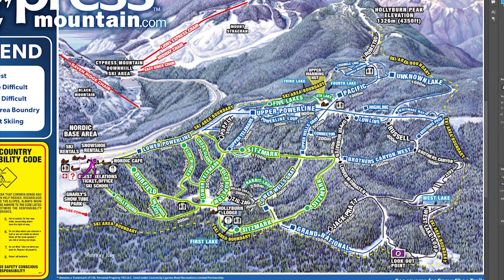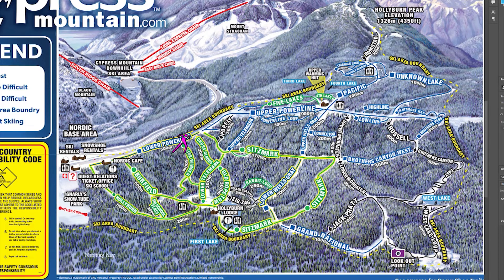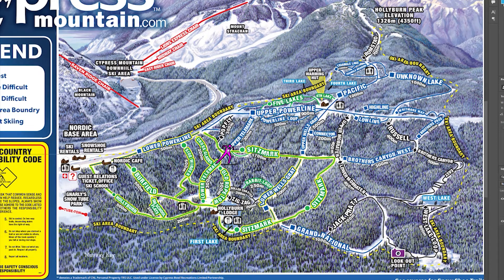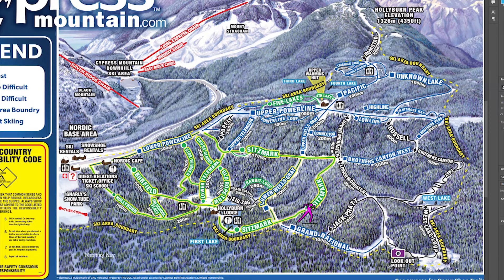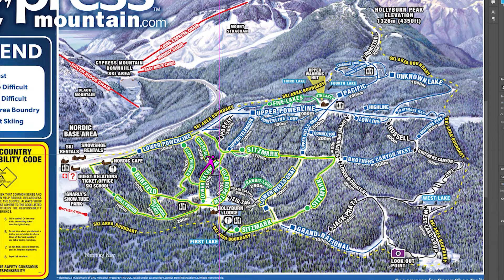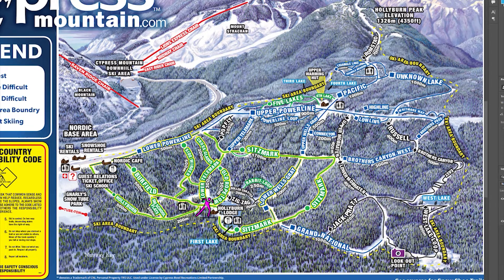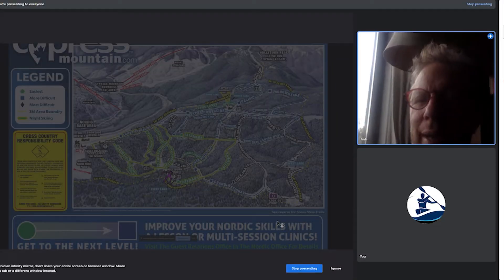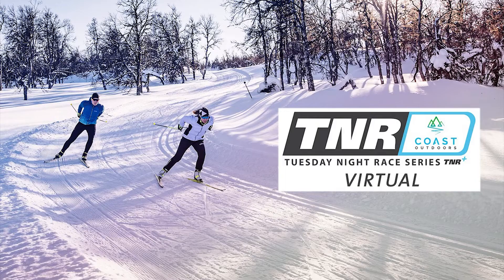VTNR Week 5 Quick Course Explanation by Bob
Racers - here Bob is taking us through week 5 of our VTNR Series

There is a partial gopro version on our youtube channel at 7pm tonight

Good luck racers!